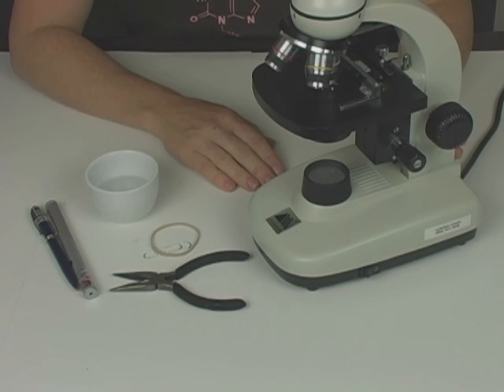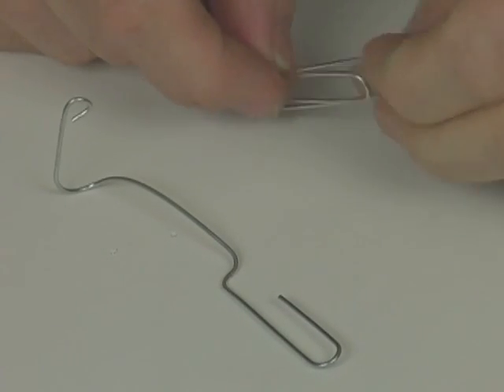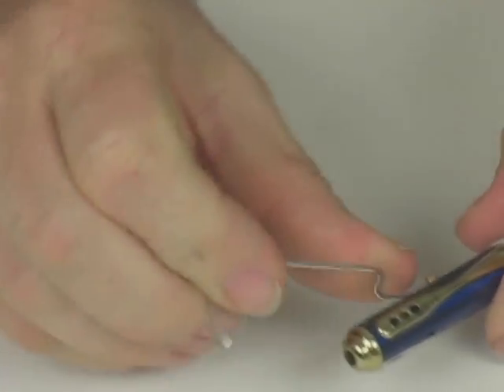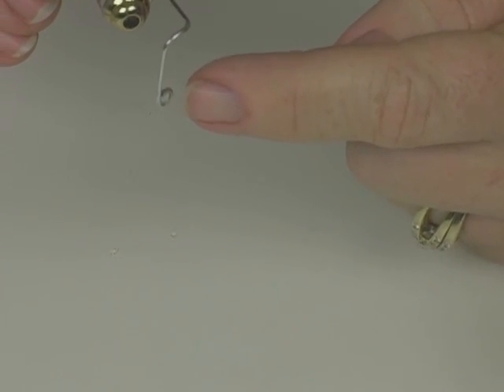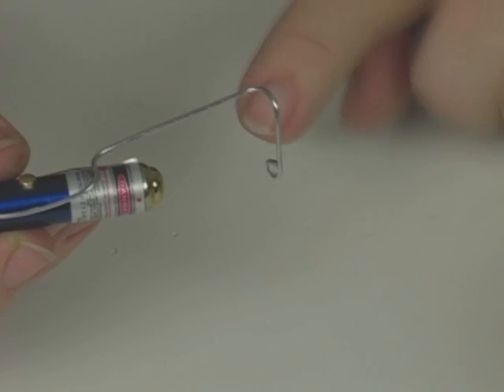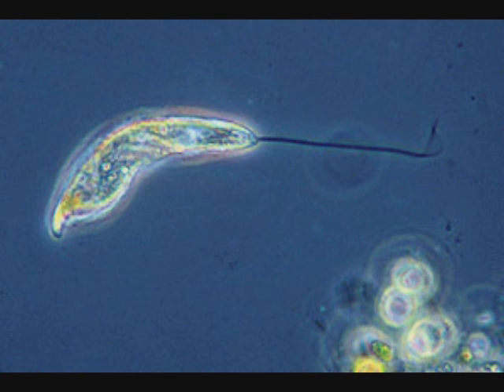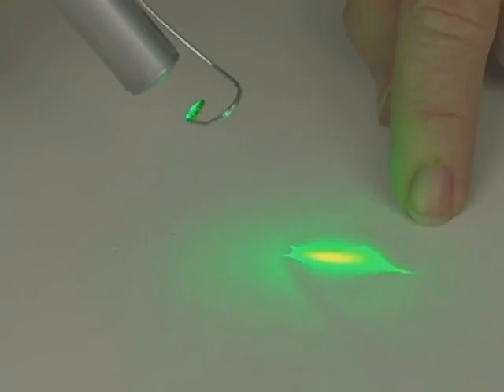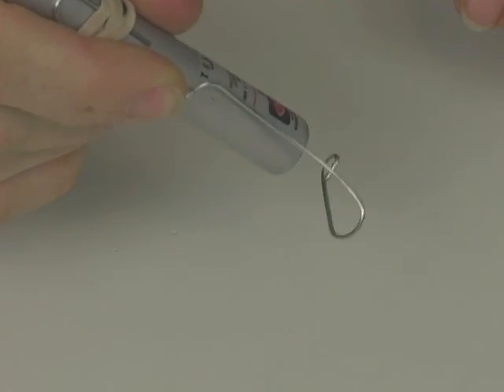Homeschool Science Experiment: Make a Laser Microscope for Live Microorganism Viewing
Create your own live cell laser microscope that you can use right now! Often with microscopes, you have to kill or destroy the thing you want to look at. With this experiment, you can observe microorganisms in their natural environment, doing the things they normally do! It's super simple and super fun. Watch the video for more details!

Aurora
Supercharged Science